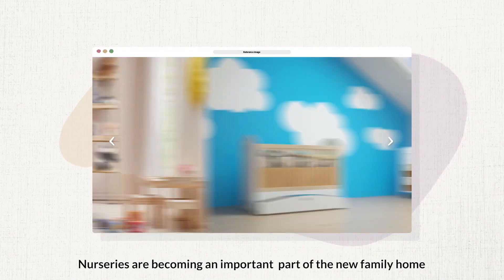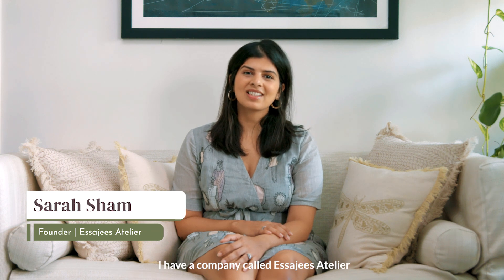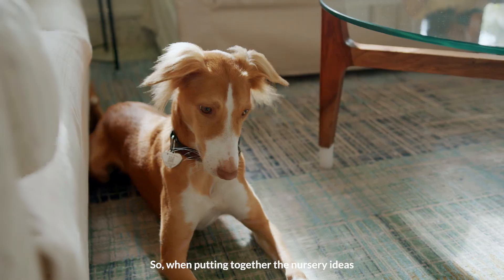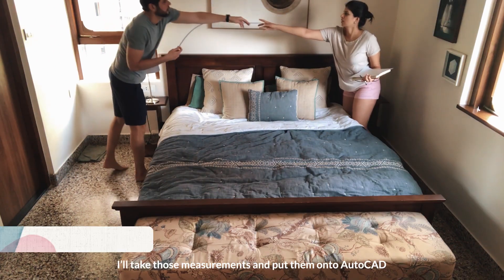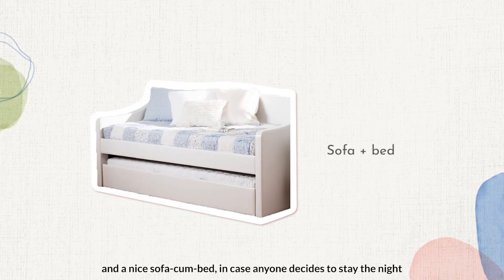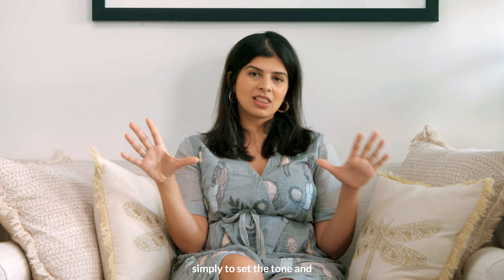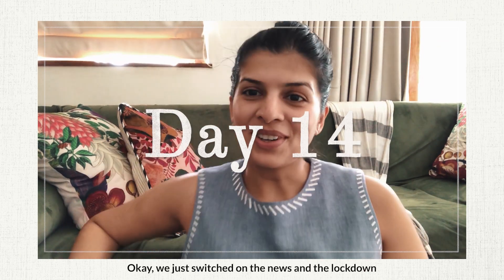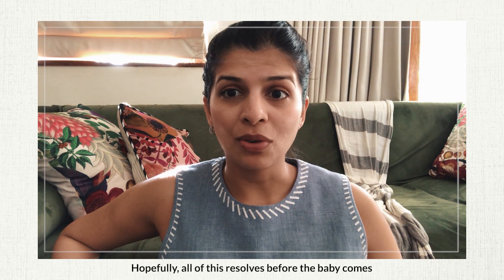Episode 1: Make Room For A Baby ft. Sarah Sham | A Series on Nursery Interior Design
When embarking on any design and decor project, you must start with a plan. In this episode, Interior designer Sarah Sham takes us through her process of planning a nursery for her firstborn! She talks about her design inspirations, her research, her endless to-do lists, and the many obstacles that accompany a project like this!

Catch the next episode of the nursery design series on the 18th of December 2020!